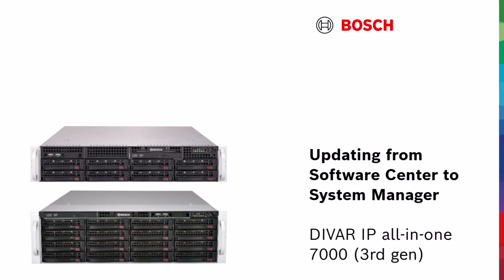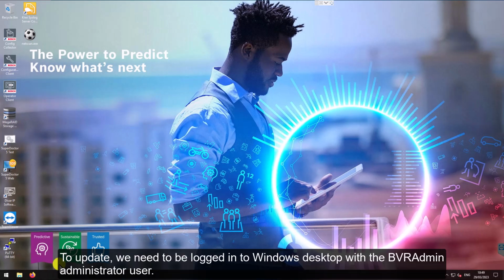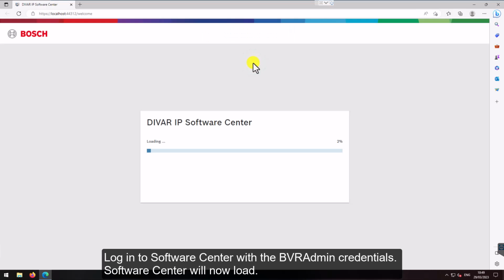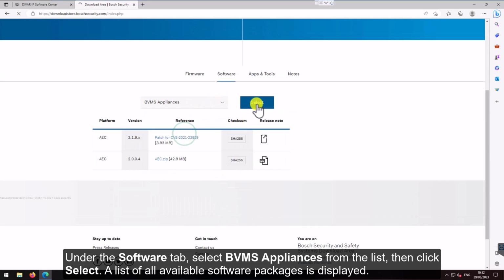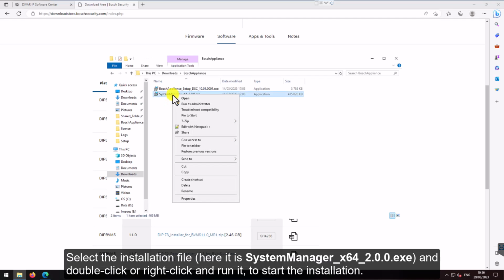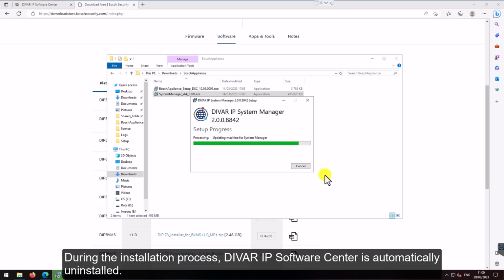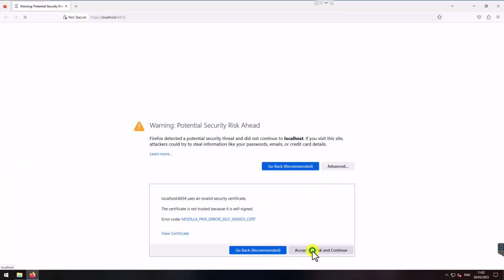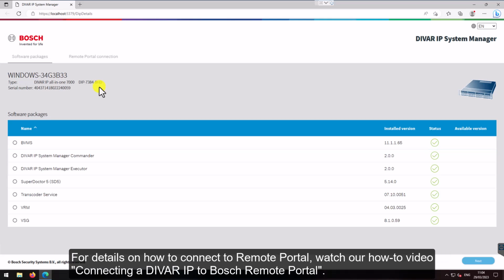Bosch Security - DIVAR IP all-in-one 7000 gen 3 - Updating from Software Center to System Manager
In this tutorial, we will walk you through the process of updating a DIVAR IP all-in-one 7000 gen 3 from using Software Center to installing and updating software, to utilizing System Manager.

By transitioning to System Manager, you will gain the ability to connect your DIVAR IP to Bosch Remote Portal for remote system management, along with other valuable features.

Follow along as we demonstrate the step-by-step process of updating your system to System Manager:
[00:53] 1. Check current software versions.
[01:27] 2. Download System Manager installation files.
[02:03] 3. Install System Manager, uninstall Software Center, and update SuperDoctor, which is an automatic process.
[02:49] 4. Enable SuperDoctor and change the default password.
[03:31] 5. Check if System Manager is operational.